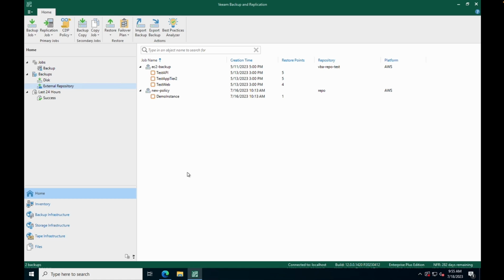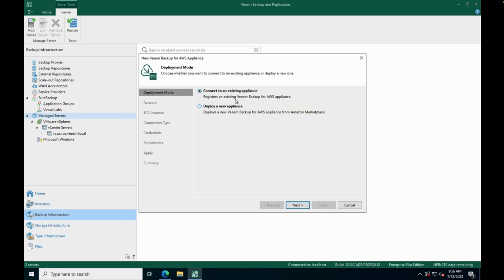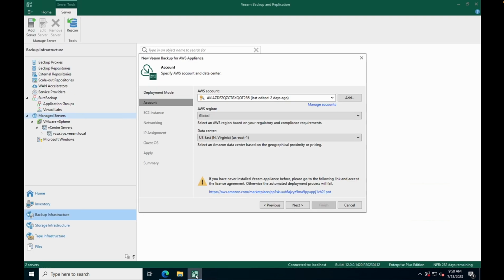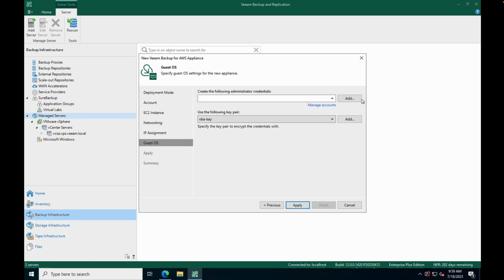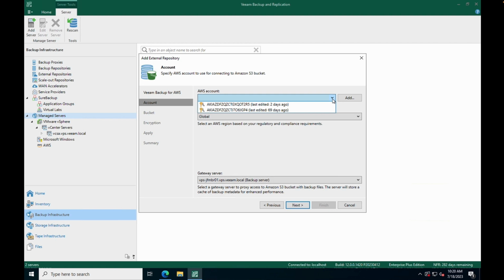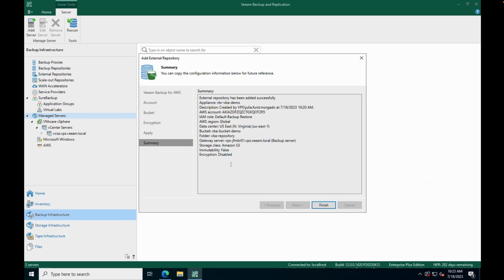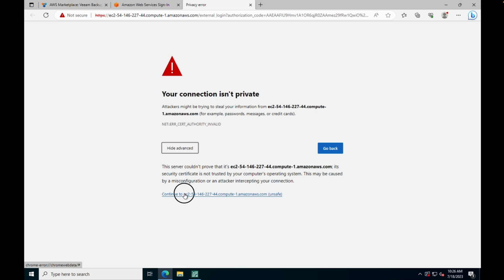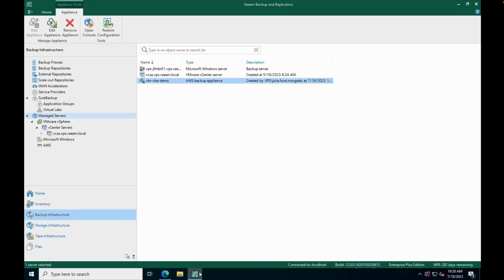How to Deploy Veeam Backup for AWS through Veeam Backup and Replication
Discover the power of Veeam Backup for AWS!

Take back control of your AWS backups and experience data freedom like never before. Veeam Backup for AWS streamlines your backup process, leverages native AWS services, and provides unmatched data mobility and management.

In this demo, I'll show you how to:

➡️Deploy a Veeam Backup for AWS appliance directly from Veeam Backup & Replication
➡️Connect your AWS account with API keys - no complex configurations
➡️Automatically create the required networking within your AWS account
➡️ Set up an AWS S3 bucket as the backup repository
➡️Gain full visibility and control of all your AWS backups from a single console

Watch this video now to see how easy and flexible AWS backup can be - in just minutes! Take control of your data on AWS with enhanced capabilities. Gain the confidence to safeguard, manage, and optimize your valuable information.